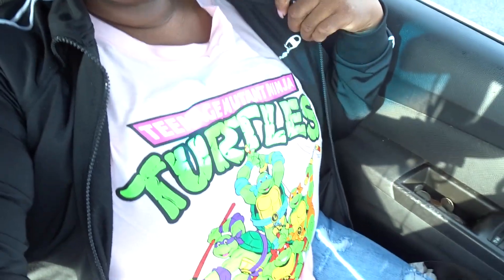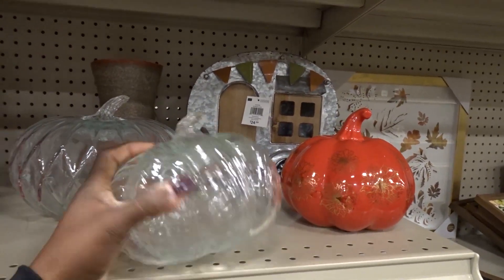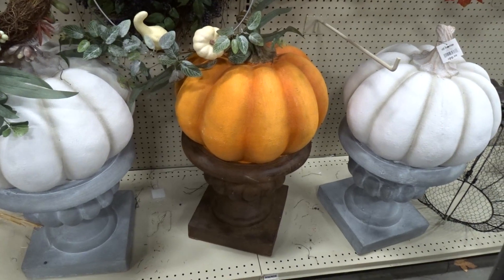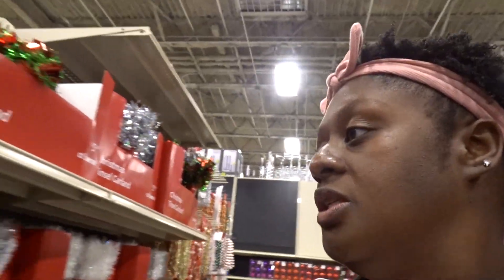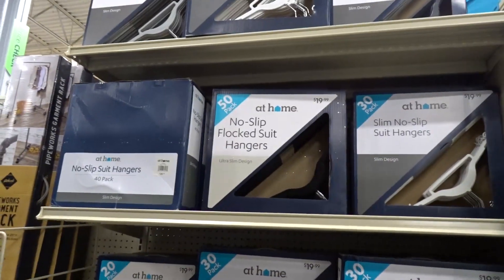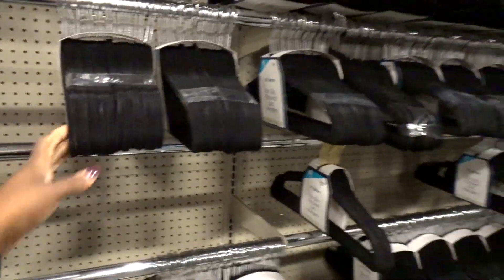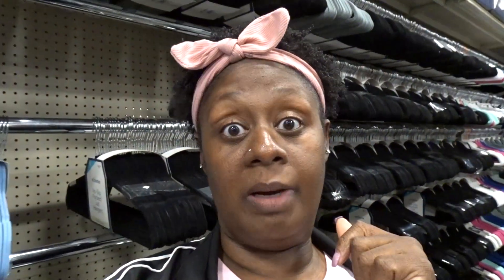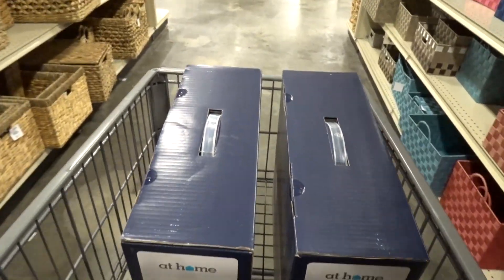VLOGMAS DAY 1 │ SHOPPING @ AT HOME │ CAN I DO THIS?? │ REGGISVSGCLOSET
So this is my 1st time attempting VLOGMAS. HUGE DEEP BREATH AND SIGH. I really hope I complete this challenge for myself. Vlogmas is ME vs ME! Wish Me Luck!

What was your favorite item(s) in this haul and what could I do to make these videos better?

XoXo Regina XoXo